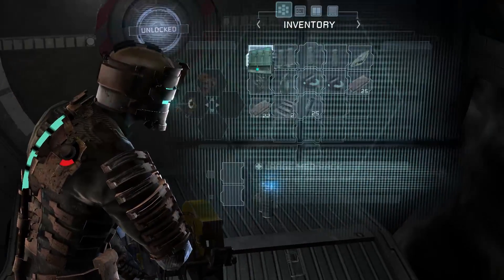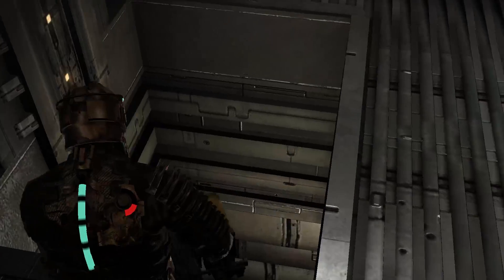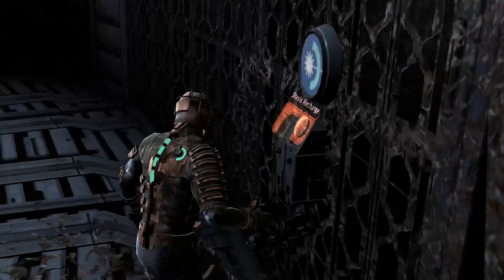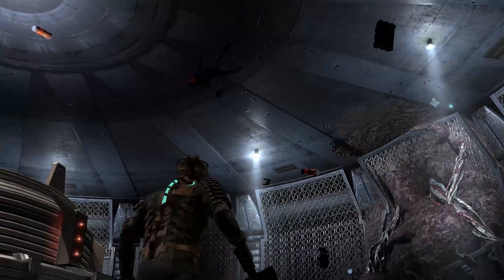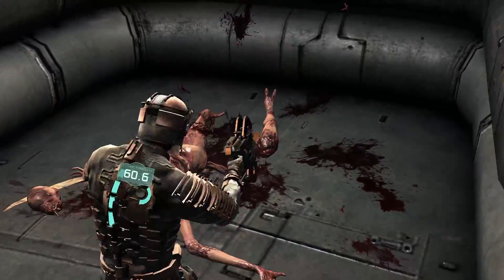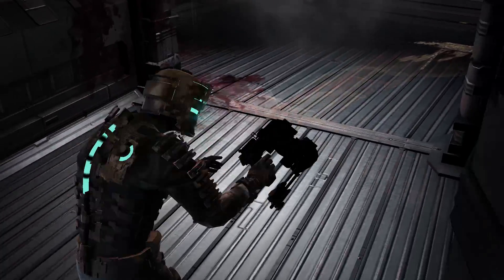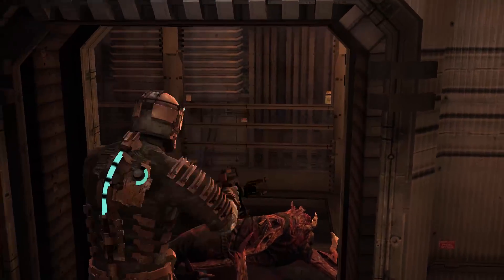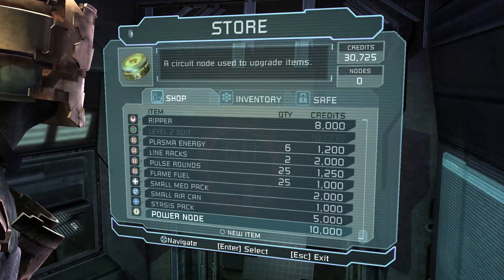Dead Space (BLIND) - Part 11: The Centrifuge!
Part 11 of Dead Space. Welcome to the massive centrifuge on the Ishimura. I think its what keeps the ship stable and its now my job to fix it since I CLEARLY do everything on this spaceship (*cough cough* Kendra and Hammond *cough cough*). More zero-g fun though!

Dead Space is a futuristic survival horror game that takes place on outer reaches of... well, space. It is the 1st game in a popular horror trilogy developed by Visceral and EA Games. Dead Space stars Isaac Clarke as he fights his way through hordes of Necromorphs in order to survive. It liberally takes elements from films such as Event Horizon, Alien, and Aliens. It is also obviously influenced by the DOOM and Resident Evil franchises as well, taking the over-the-shoulder 3rd person style of gunfighting from the later. I am a HUGE fan of these games and films, and so it shouldn't be a surprise that I enjoyed playing this game as well.